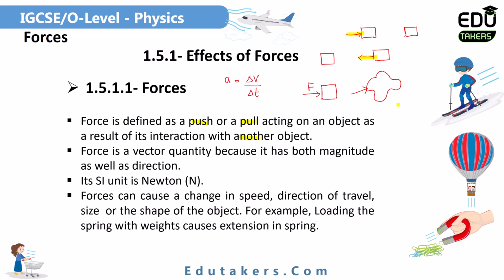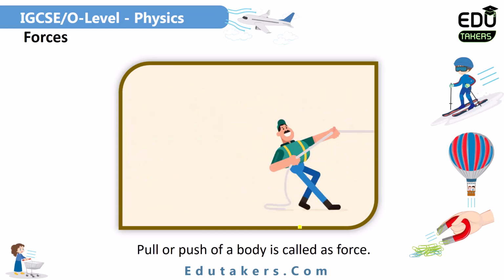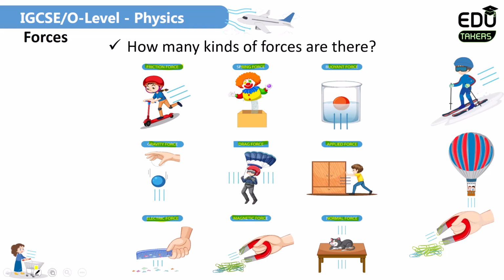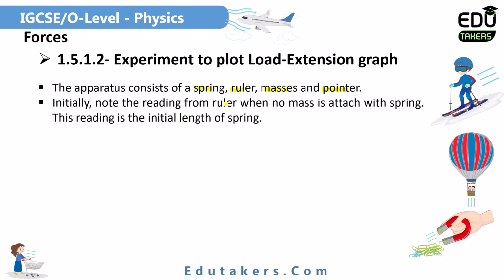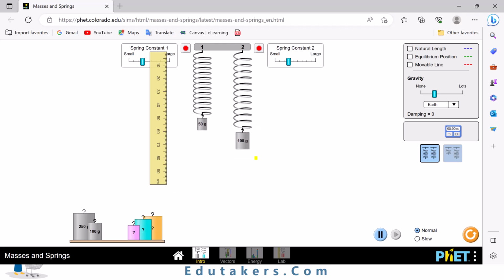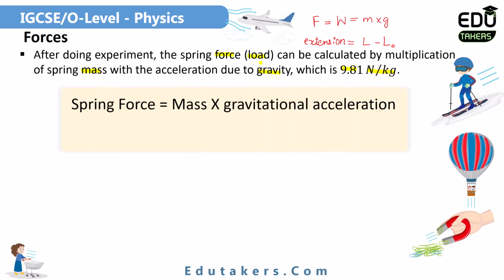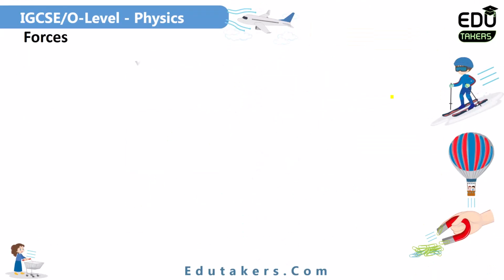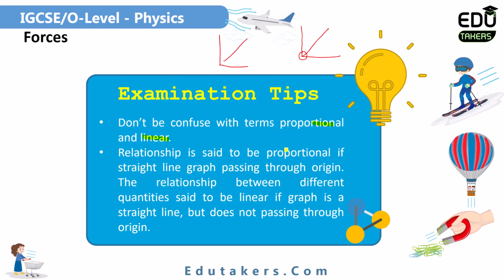IGCSE 1.5.1- Effects of Forces